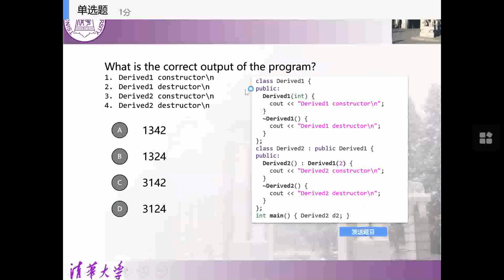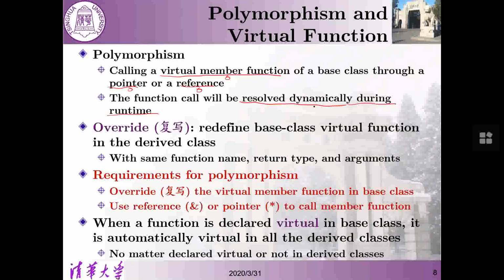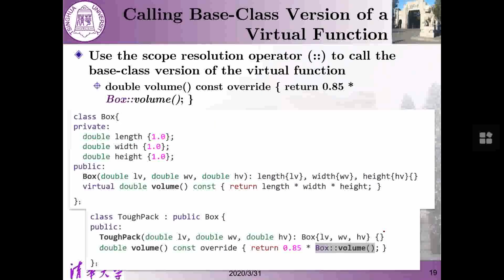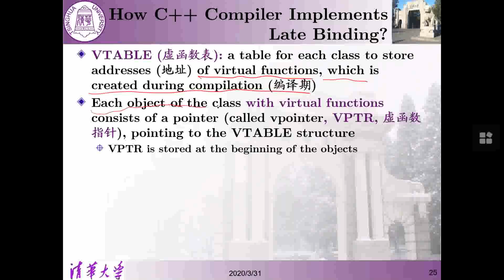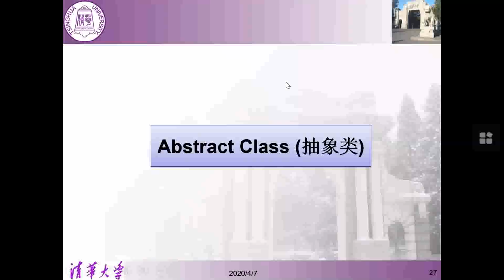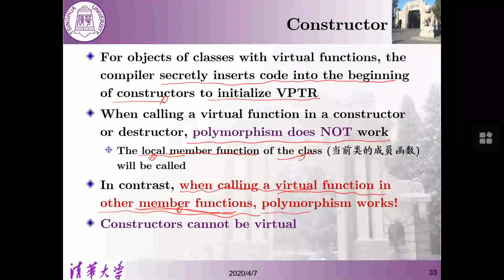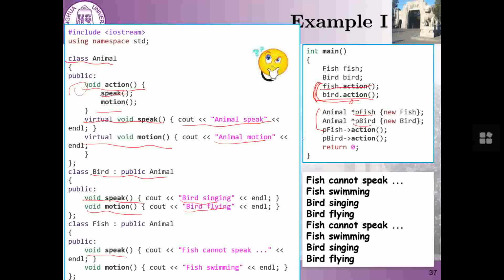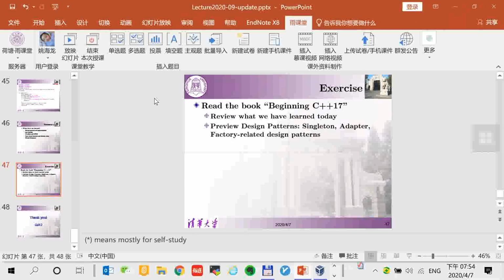07 第九课：虚函数与多态